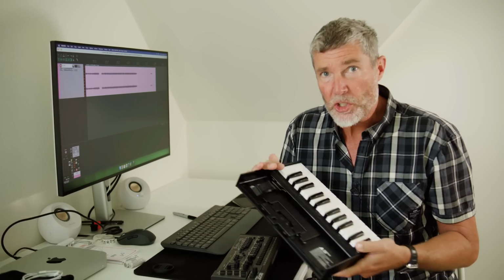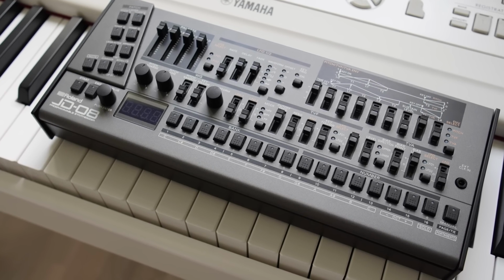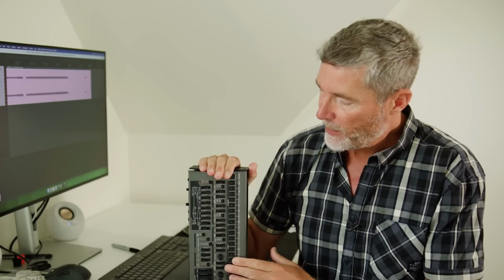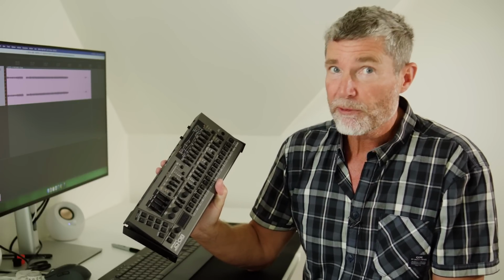ROLAND JD-08 The Worst Demo I Ever Uploaded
Train wreck demonstration of the ROLAND JD-08 BOUTIQUE SOUND MODULE.